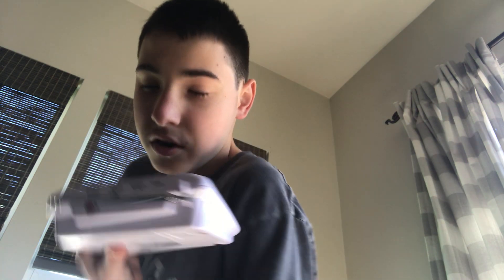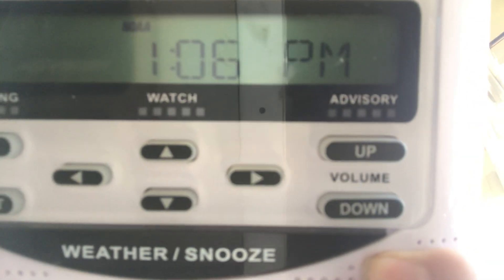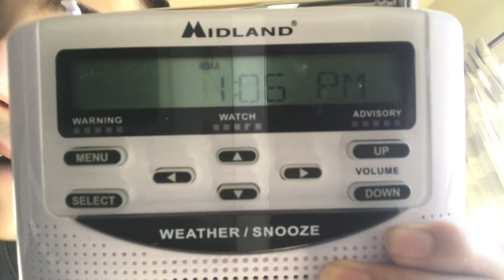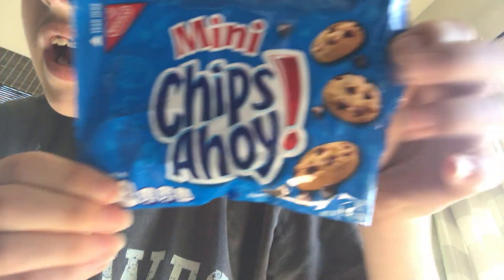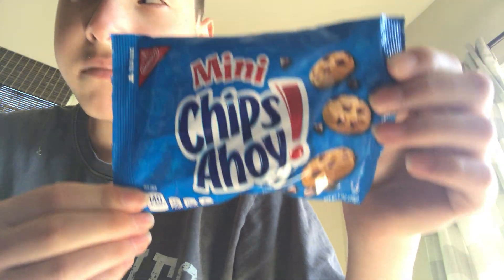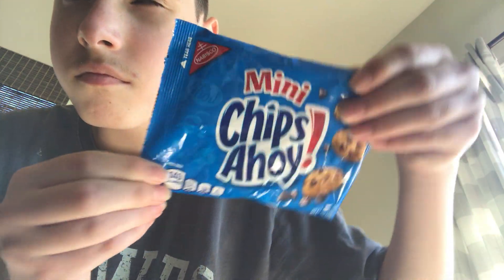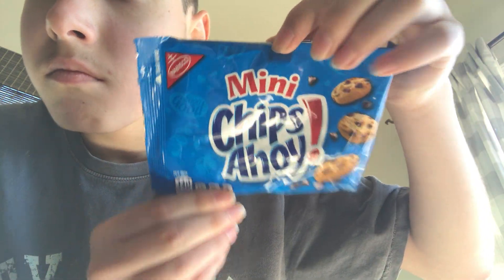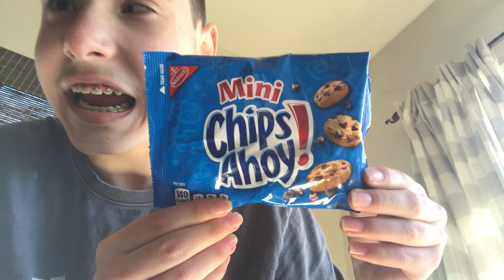Popping A Mini Chip Ahoy Cookies Bag